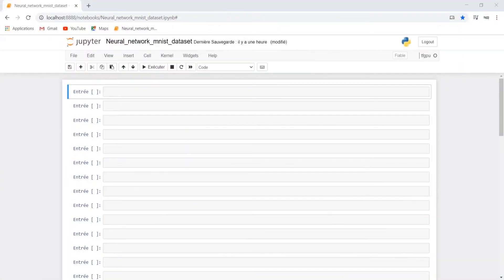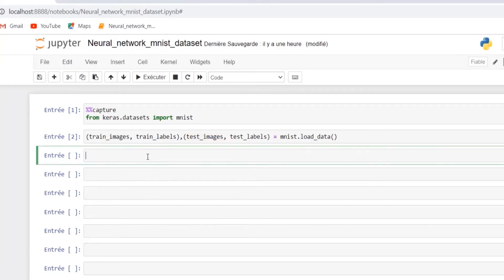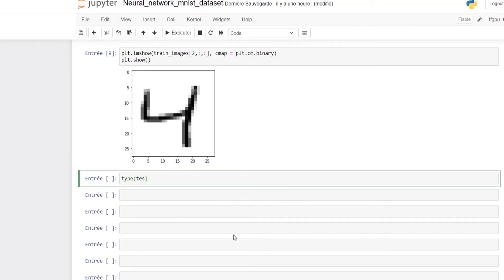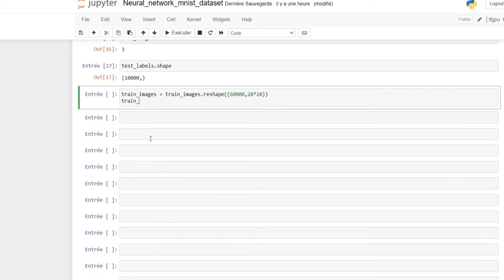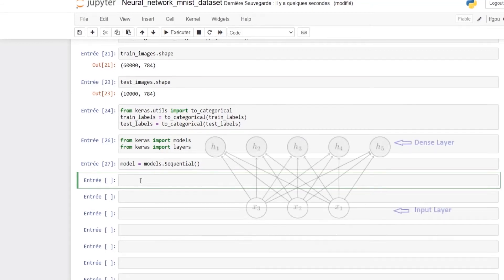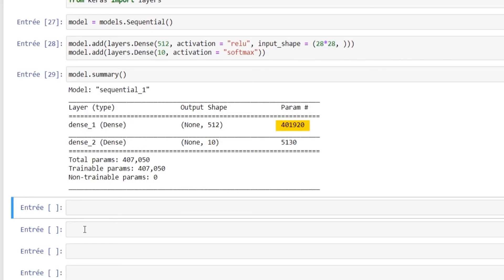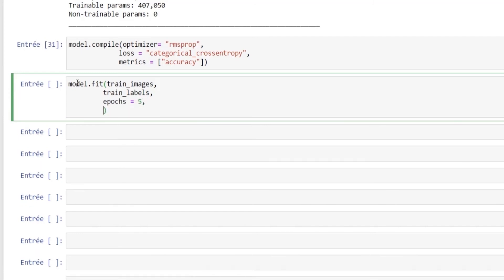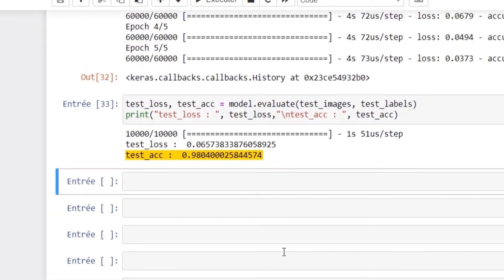#01 Deep Learning: MNIST Dataset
This tutorial will take you, step by step, to learn the basics of Deep Learning and to use the full power of Keras and Tensorflow